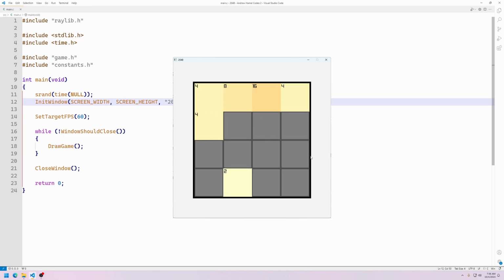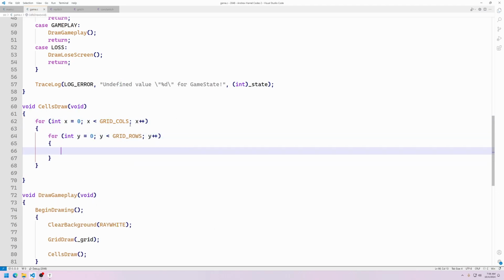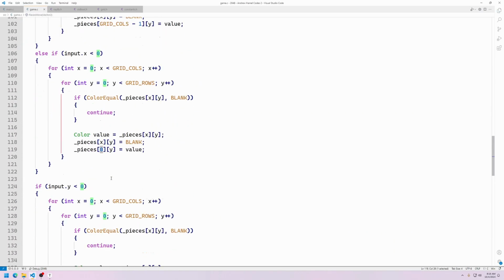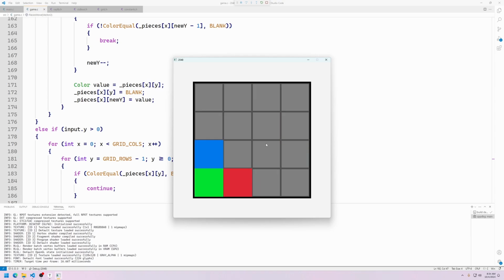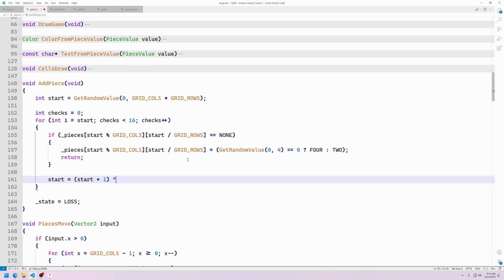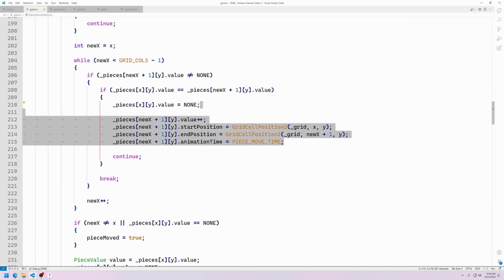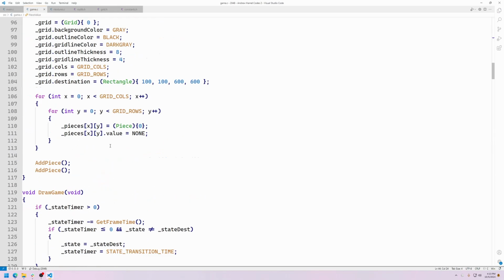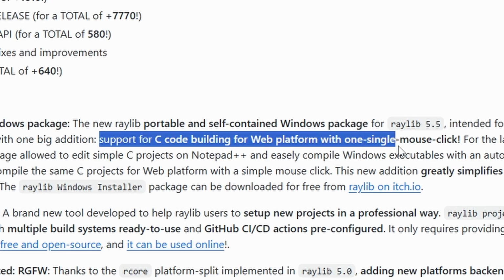2048 in Raylib - Demo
Enjoy my summary of my thought process when building this simple clone of the classic merge game.

No chapters this time :P